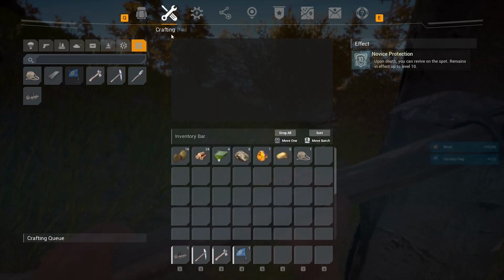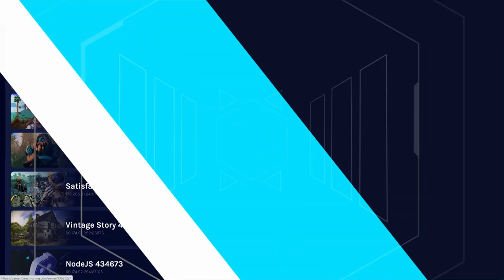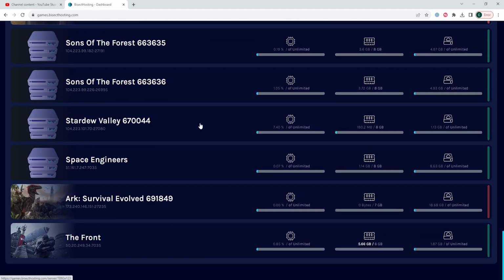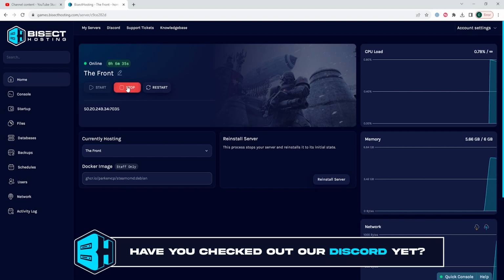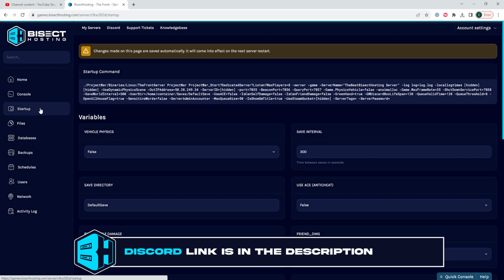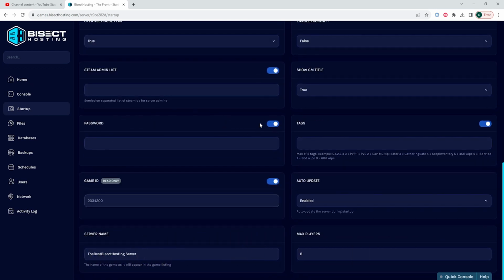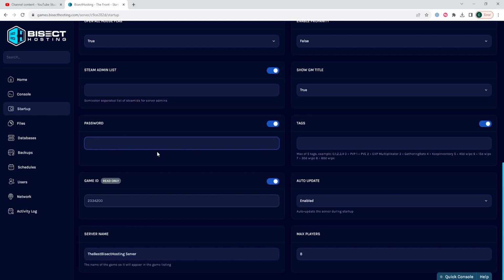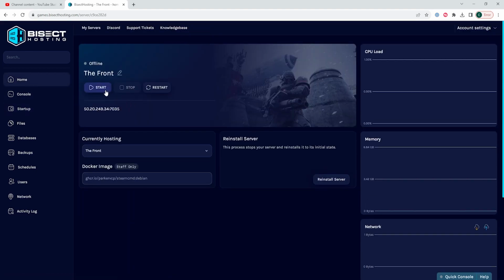How to Change the Password on The Front Server!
Learn How to Change the Password on The Front Server!

Server Passwords for games like The Front can keep unwanted players from joining the server. Adding and changing a password is easy with BisectHosting's Startup panel!

TIMESTAMPS:

0:00 Intro
0:14 Stop Server
0:23 Add Password
0:54 Outro